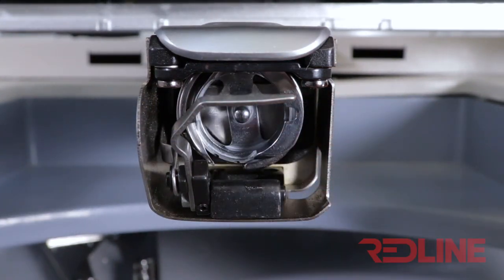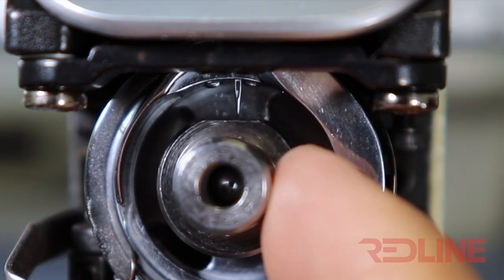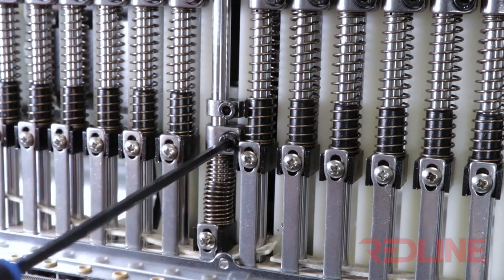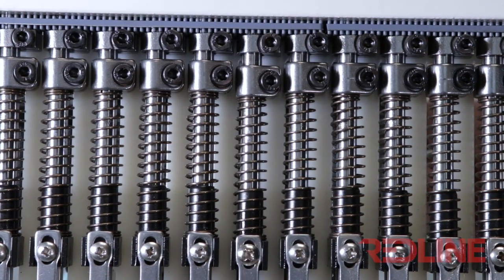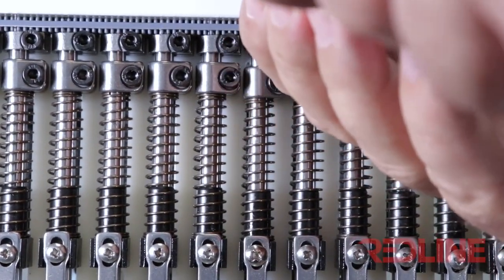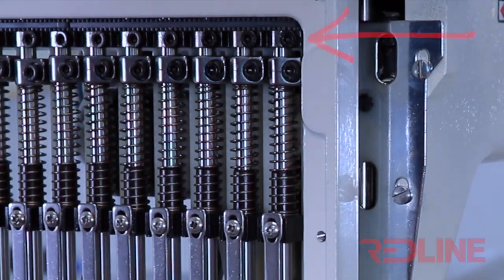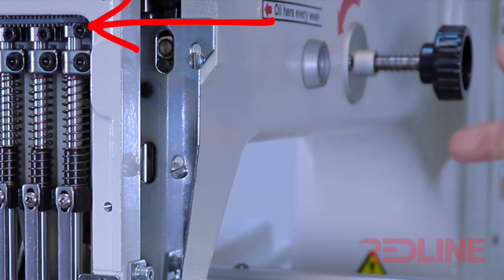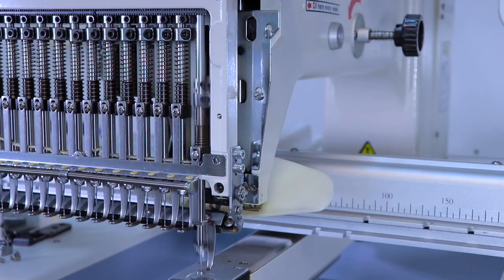How to adjust the needle depth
This video will describe how to adjust the needle depth of your Redline Embroidery Machine. If you don't have a needle depth gauge you can use a 6mm Allen range to measure the distance from the tip of the needle and peg of the rotary hook.